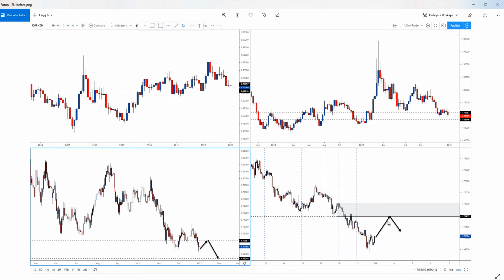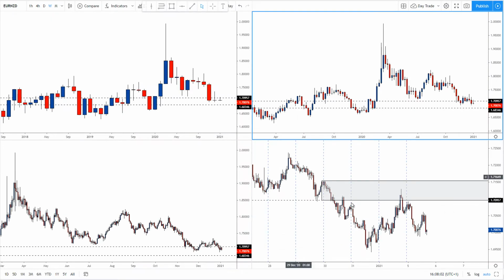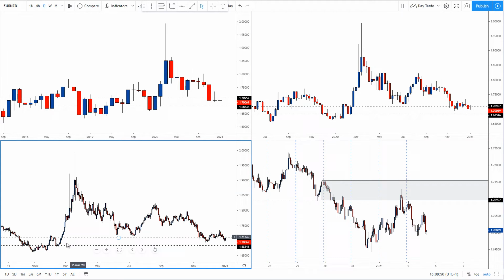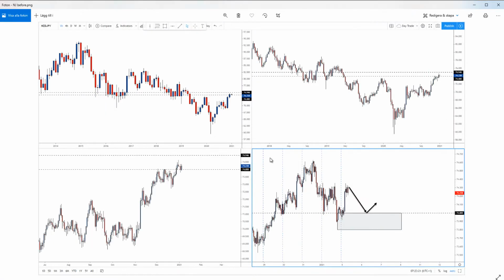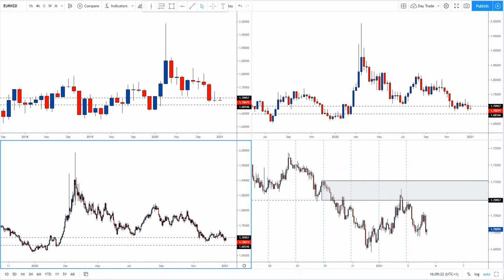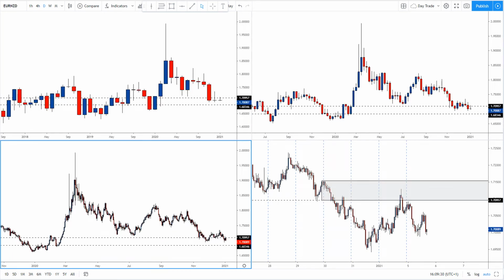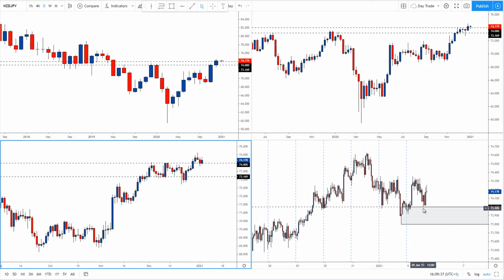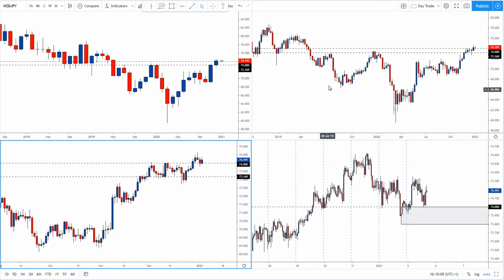Darko Covers a Couple of Outstanding Forex Day Trades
What a fantastic start to 2021. In this video, Darko will cover a couple of outstanding forex day trades. These trade setups were posted well in advance as usual. No hindsight B.S.

There was lots of time to get in to these trades, and ample opportunity to take profit and/or remove risk, depending on your trade management.

As I’m producing this, the EUR/NZD trade is +150 pips, and the NZD/JPY trade is +50 pips. Definitely a couple of winning trades no matter what.

HOW TO MAKE 2021 YOUR BEST FOREX TRADING YEAR

Want to become a professional Day Trader? Then you need to check out Darko’s Day Trading Academy. Find out about it first hand at our LIVE webinar on Thursday January 7th, at 3 pm Eastern Time (NY time). Darko will go over the day trading service and trading plan for 2021, in detail. Vic will do the same for the CC Scalping service. The webinar will be recorded for those that are unable to attend live. Here’s the registration link:

Thanks so much everyone! Hope to see you at the webinar!

Vic Noble
Darko Ali
Forexmentor.com

Forex Coach’s Corner - Coach's Corner (forexmentor.com)